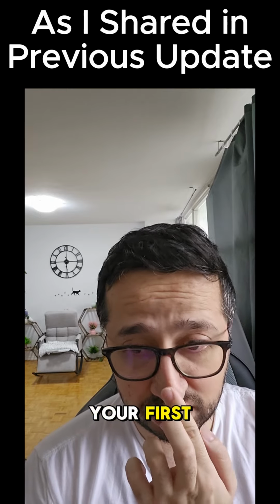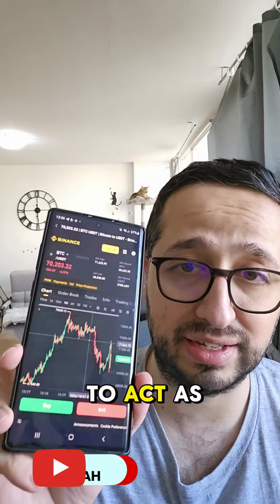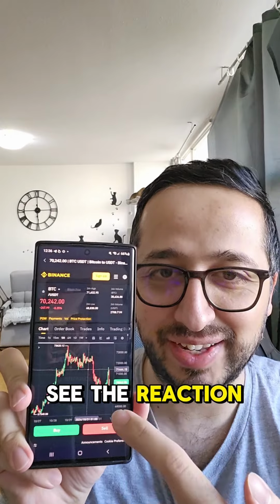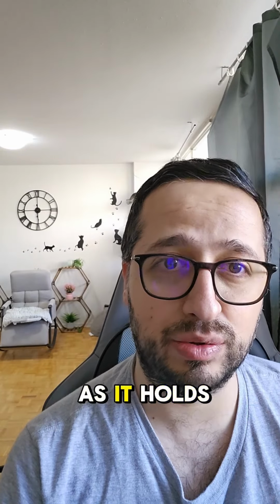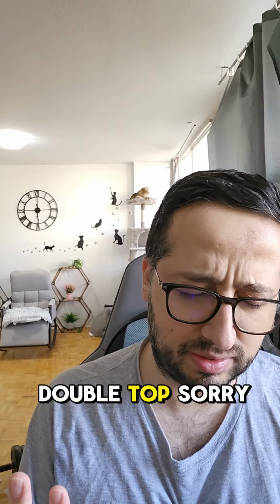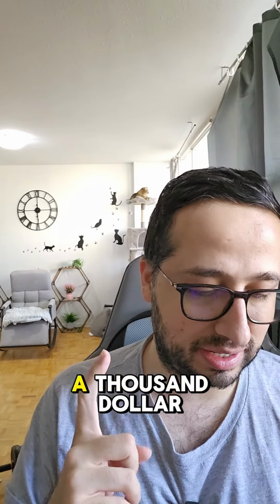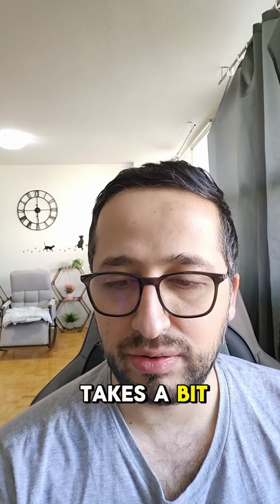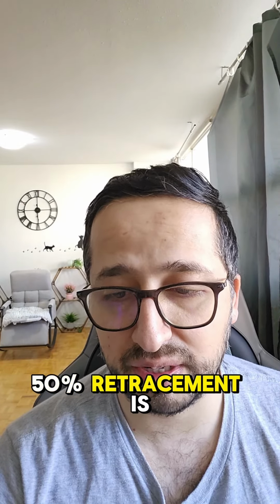Bitcoin Price Prediction and latest crypto News - Don't Miss Out!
Welcome to the Shah Faisal Shah!!

Today, we're diving into the latest Bitcoin price prediction and covering top crypto news. If you're looking to stay updated with Bitcoin news and want insights into where Bitcoin's price might be heading, you've come to the right place. We'll analyze trends that are influencing Bitcoin price predictions and discuss significant developments in the crypto world.

Don't miss any updates on Bitcoin and other crypto news.

Join us to stay informed with all the latest Bitcoin news and expert Bitcoin price predictions.

Remember, staying updated on Bitcoin news and regularly checking Bitcoin price predictions can be crucial for anyone involved in crypto.